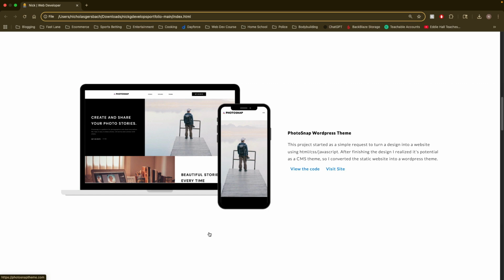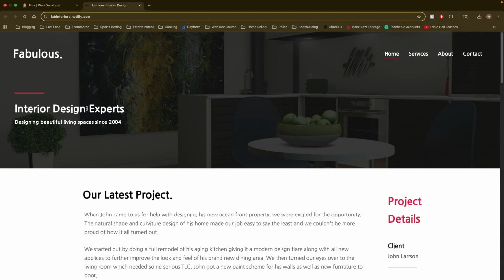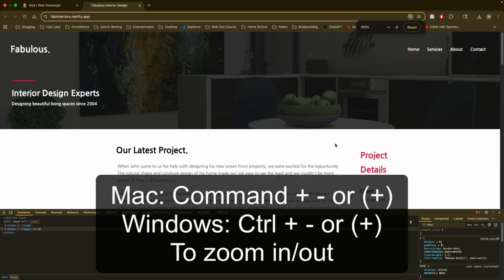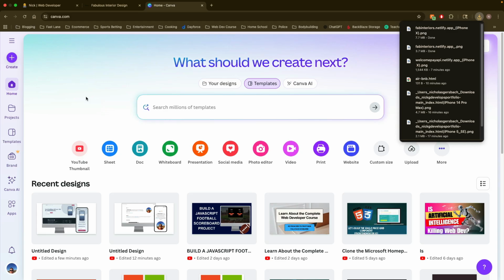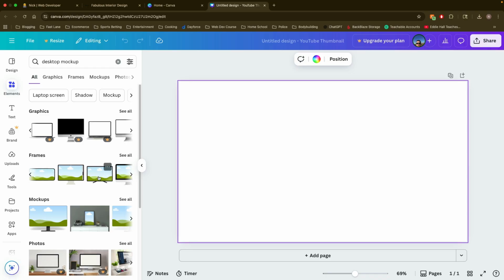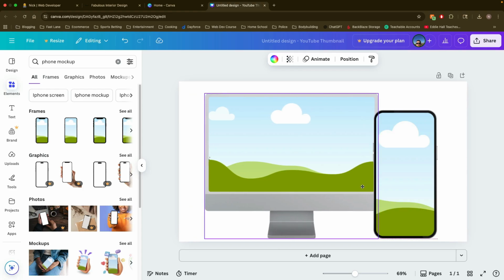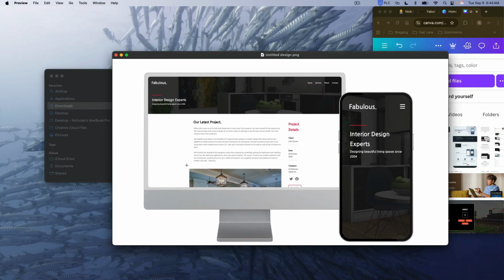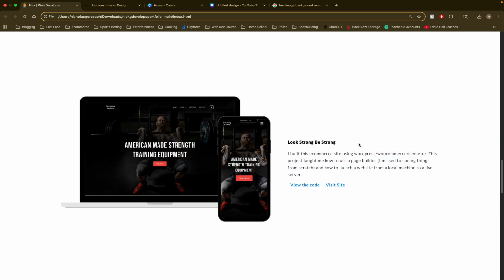How to Create Professional Mockups for Your Web Dev Portfolio (Desktop + Mobile)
Want to make your portfolio projects look professional and stand out? In this tutorial, I’ll show you step-by-step how to create clean, modern mockups that display your web development projects on desktop and mobile devices. Perfect for adding polish to your portfolio, GitHub README, or even client presentations.

📌 What you’ll learn in this video:

1. The exact tools I use to make portfolio mockups

2. How to showcase your projects on desktop + mobile

3. Tips to make your portfolio projects look more professional and job-ready

If you’re a web developer looking to level up your portfolio and impress employers or clients, this will make a huge difference.

Video Timings
00:00 - Intro
01:37 - Capture Full Size Screenshots using Chrome Dev Tools
01:52 - Make sure Zoom is 100%
02:31 - Pull up chrome command line
02:54 - Capture full size screenshots
03:21 - Create Mockups Using Canva
06:45 - How to make Mockup Images Transparent